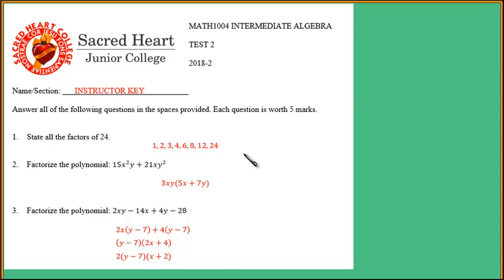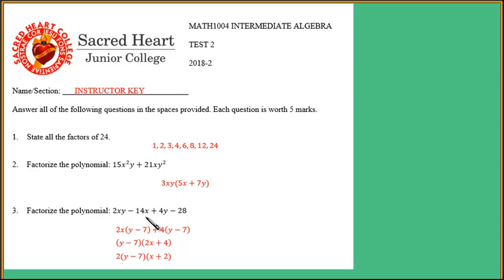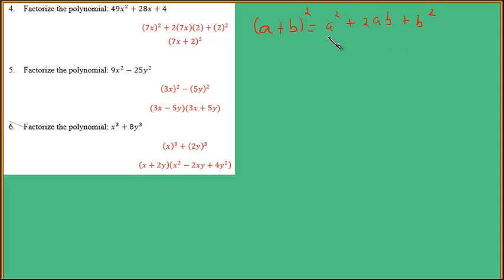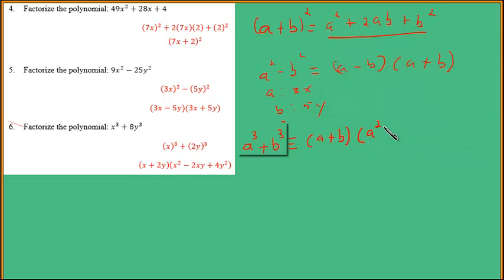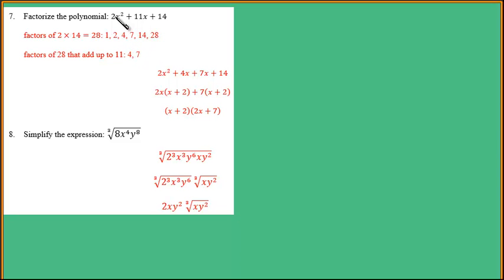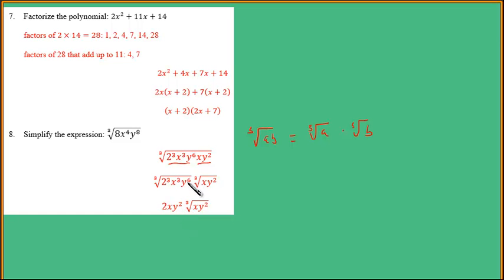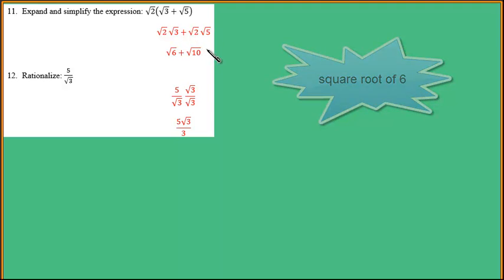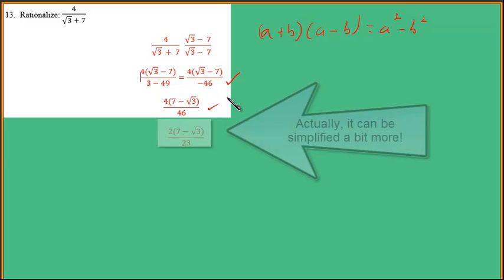test2 2018 2 revised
This video goes over test 2 (Intermediate Algebra)